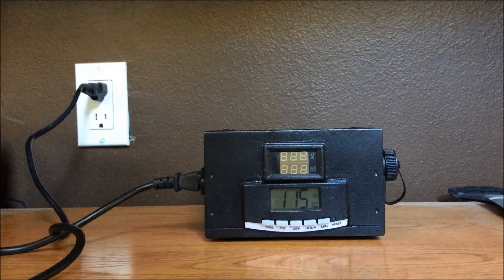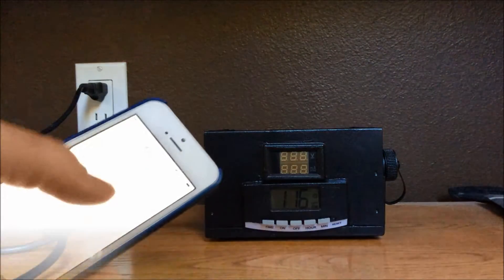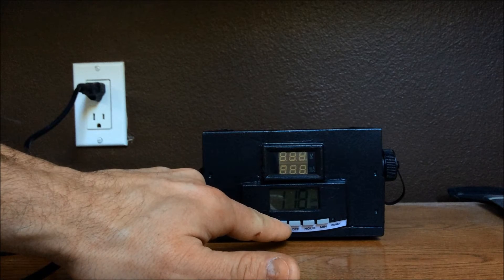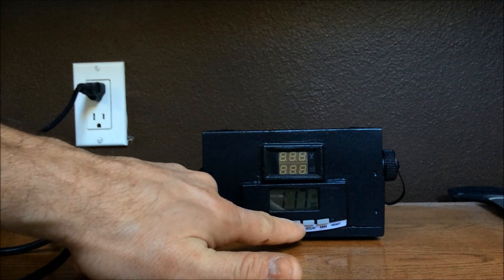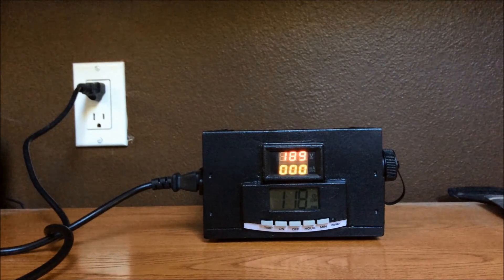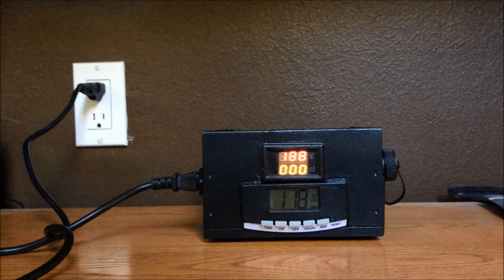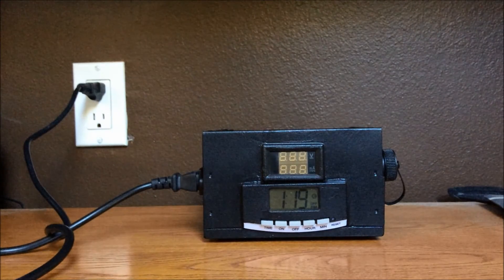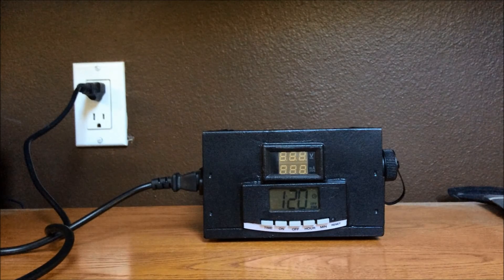Maxx Volts Honda IMA Hybrid Battery Grid Charger Programming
Instructions on how to program the Maxx-Volts High Voltage Hybrid IMA battery charger on/off cycles.